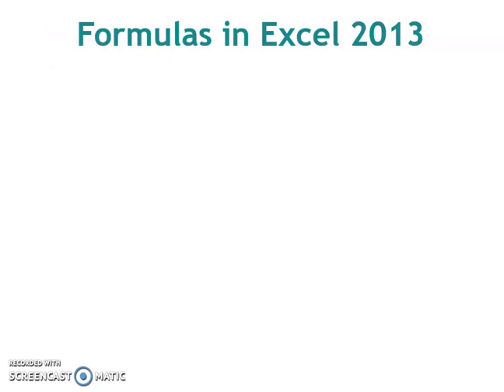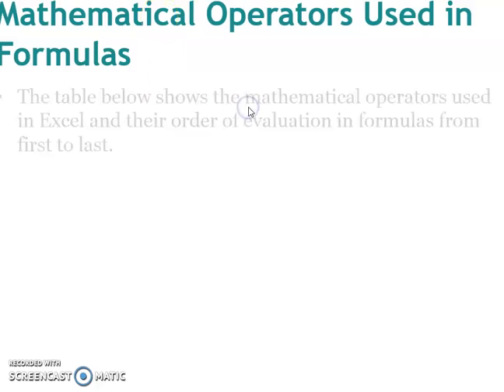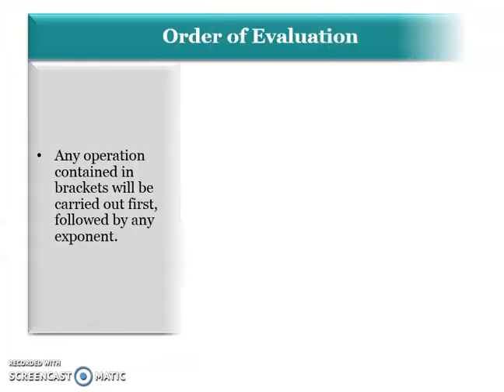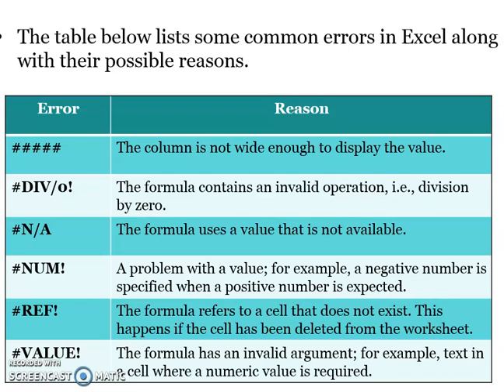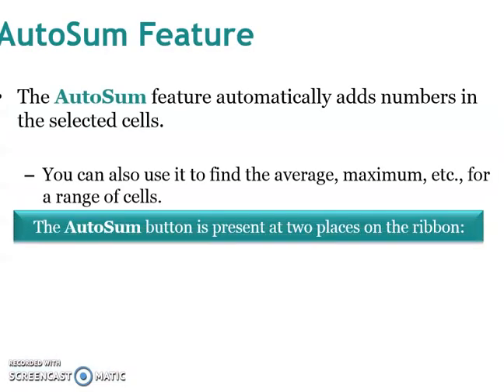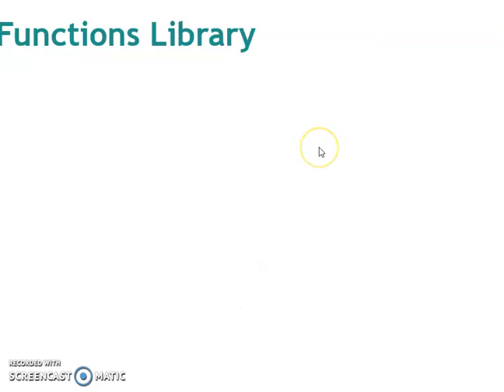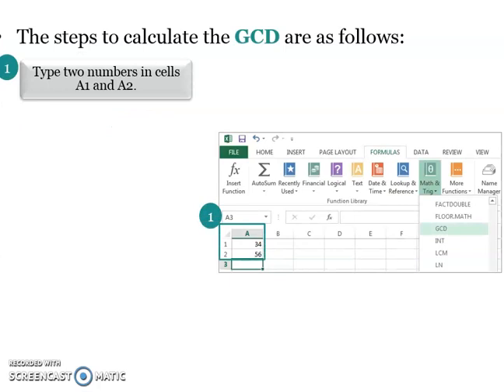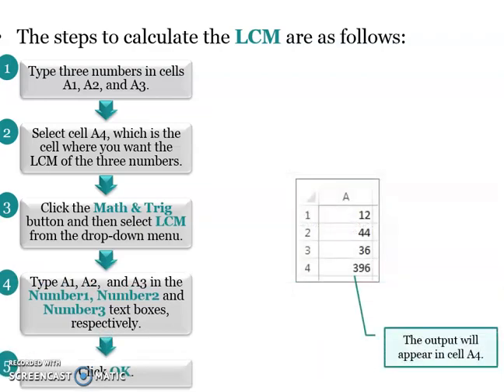Excel 2013 Part 2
In this video, you’ll learn more about creating simple formulas in Excel 2013.
This video includes information on:
• Understanding cell references
• Creating and editing formulas
• Modifying values with cell references
• Creating a formula using the point-and-click method